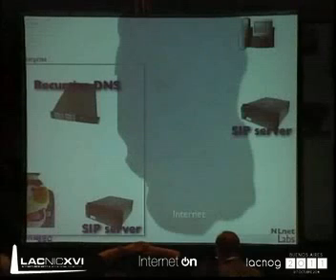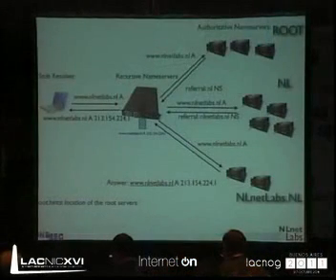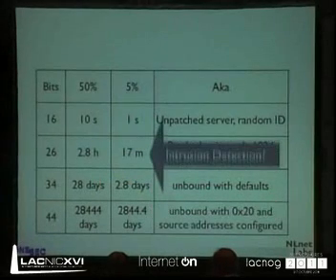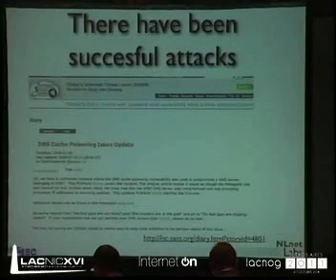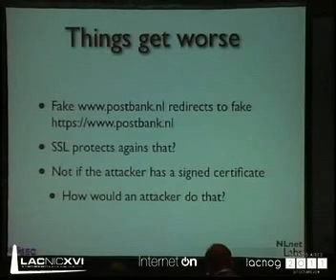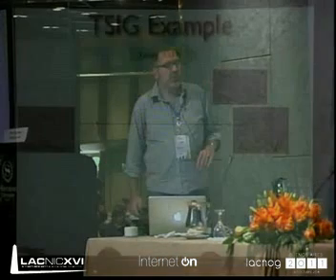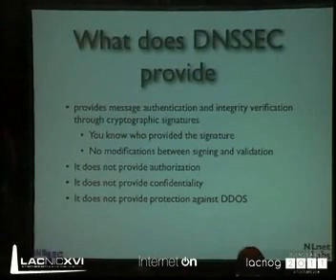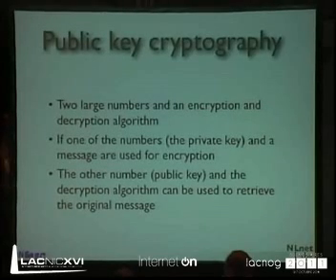Tutorial DNSSEC 1